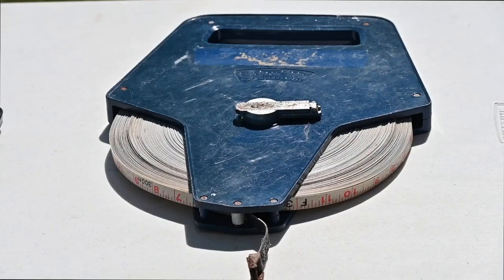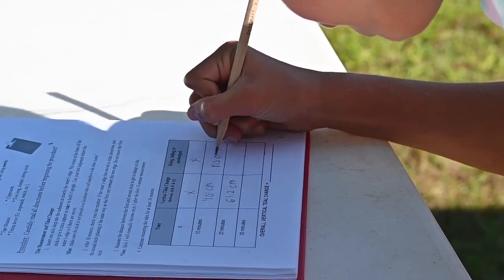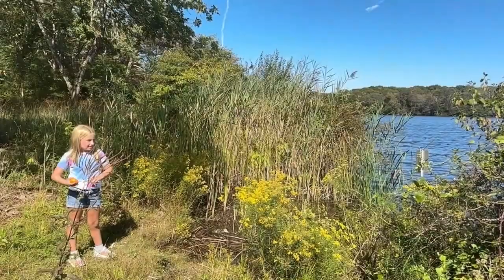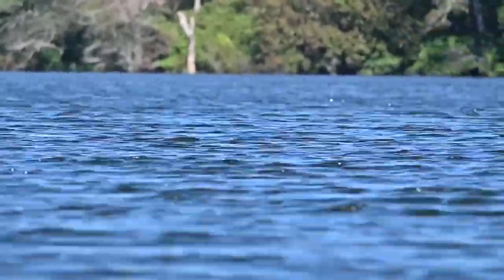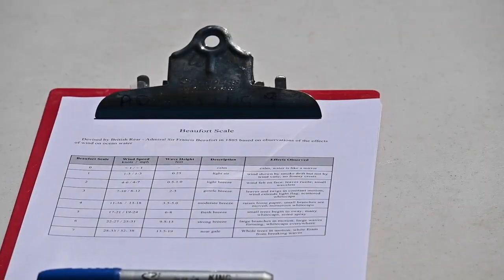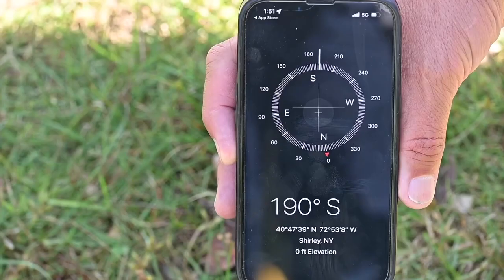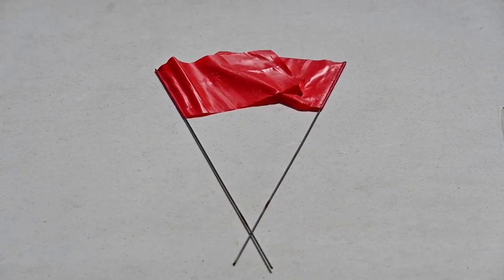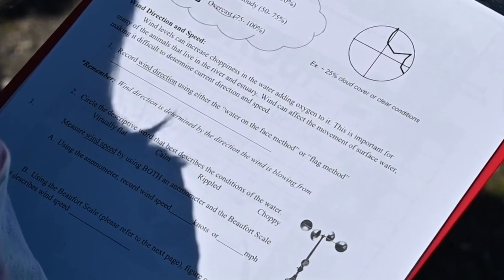"A Day in the Life" Instructional Video: Physical Data